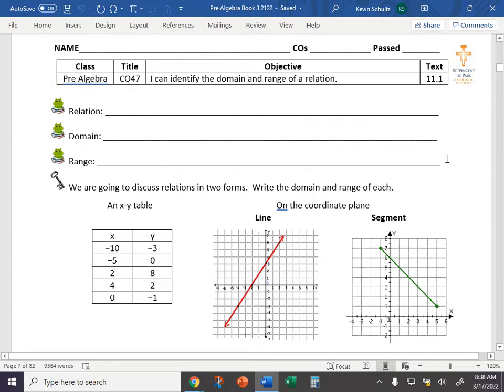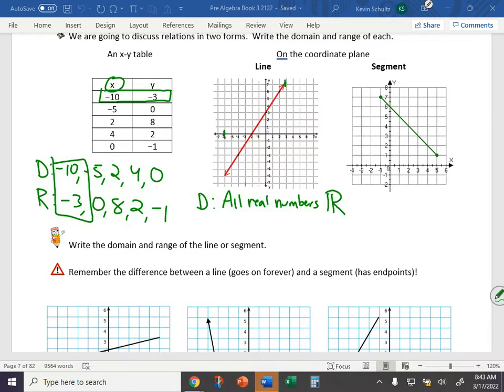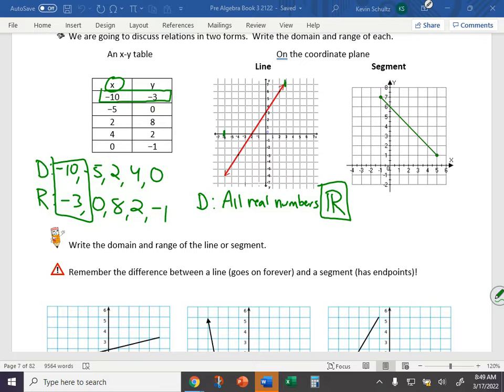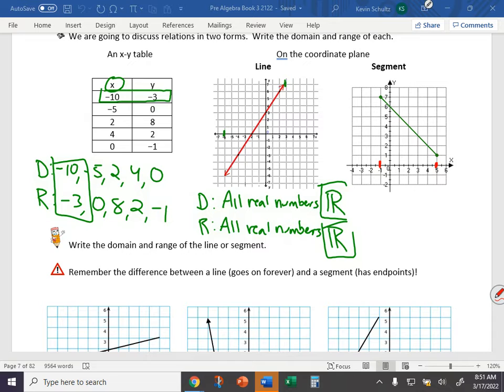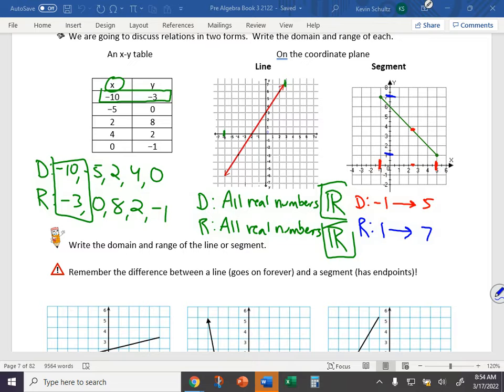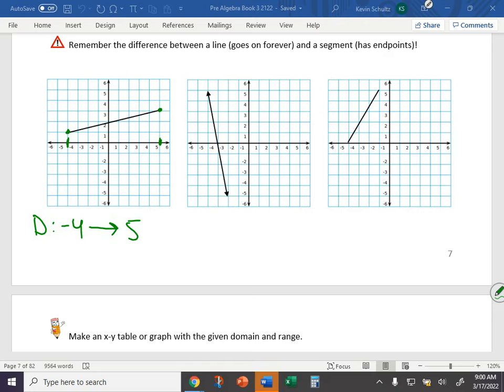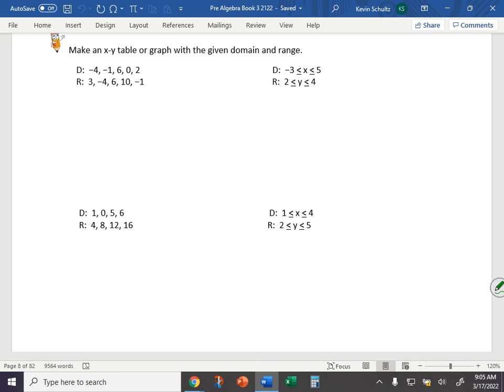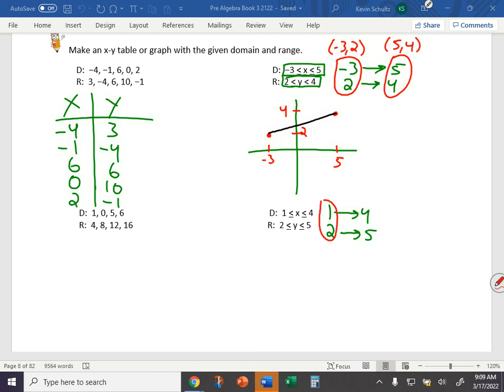Pre Algebra 3/17/22 CO47...Domain and Range